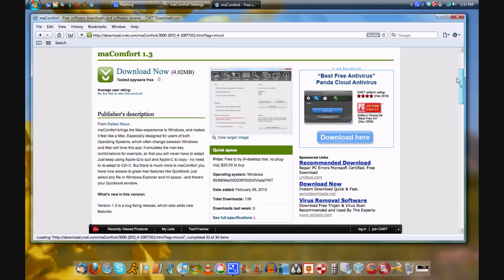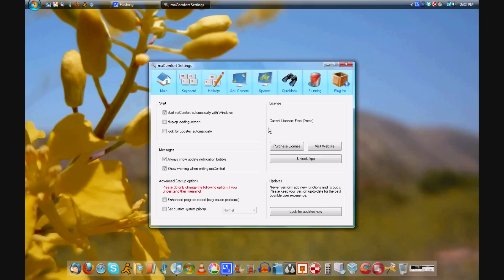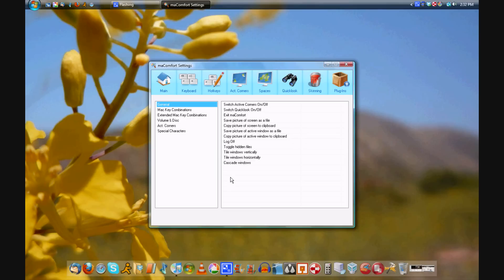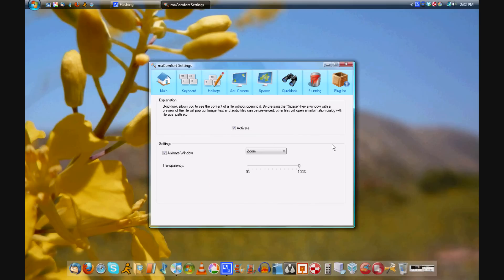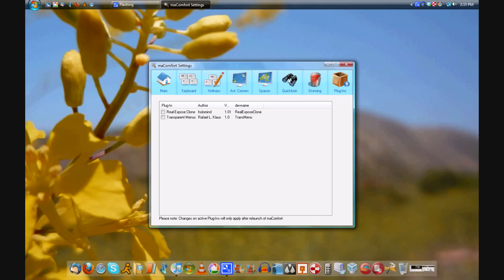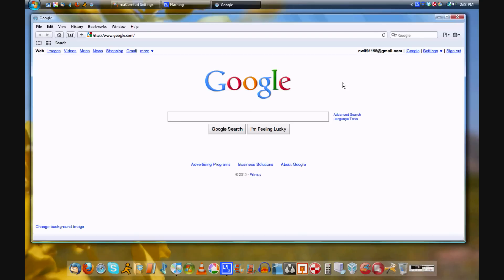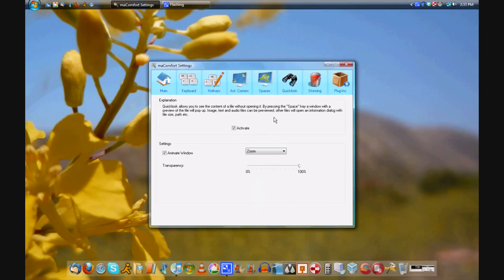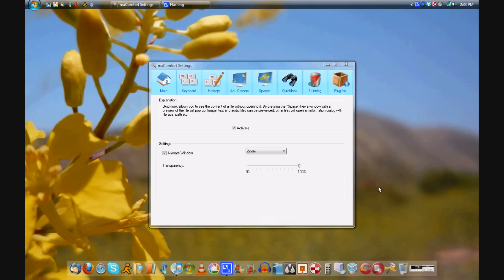Windows Software: MaComfort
This software (on windows), will allow you to make your computer more like a mac.